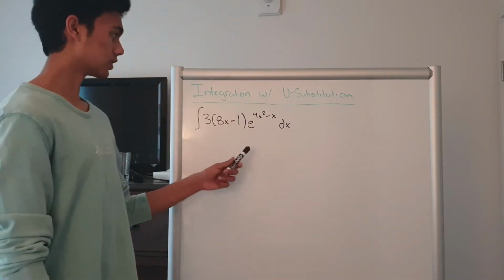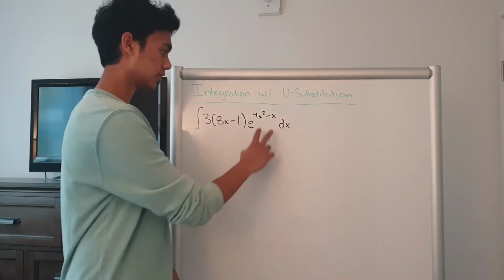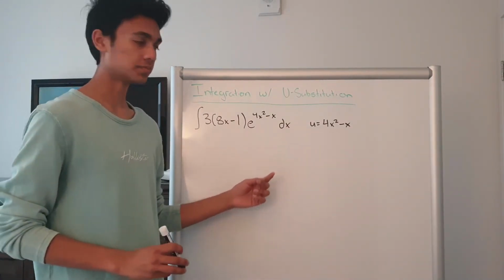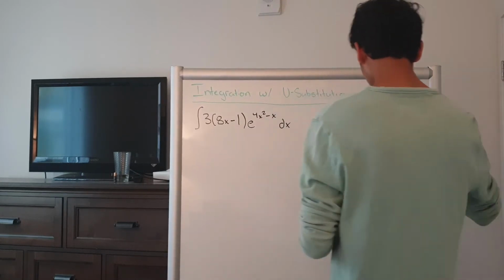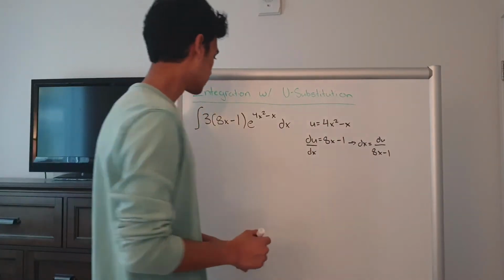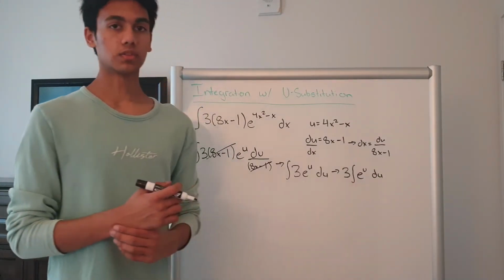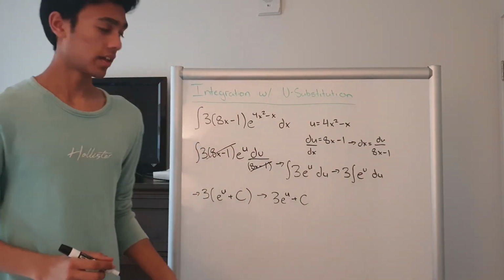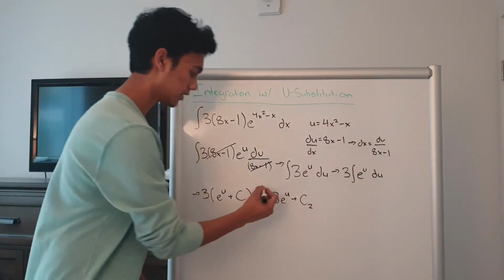Integration with U-Substitution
In this video, we go over how U-Substitution can be used to simplify complicated forms of integrals into terms that are much easier to integrate. Hope this video was helpful, and let us know what you'd like to see from us next!